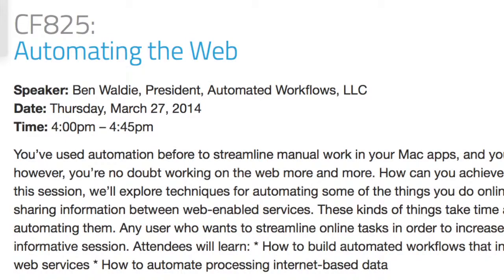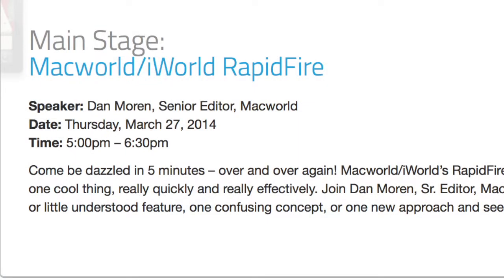MacVoices #14054: Road to Macworld - Ben Waldie Will Automate The Web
The Road to Macworld series continues with AppleScript guru Ben Waldie, who will deliver a session that you will want to attend if you're interested in getting more out of your Internet activities. In Automating The Web, Ben will discuss making your workflow faster and more efficient by integrating your online workflow with your Mac and other web-enabled devices and services. He gives us preview, and also updates us on the state of AppleScript in iWork and beyond.